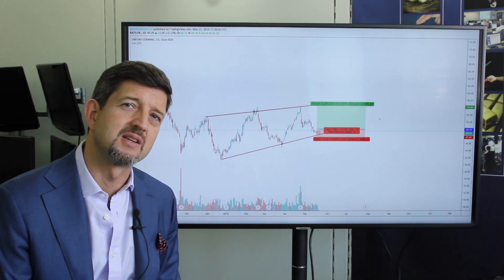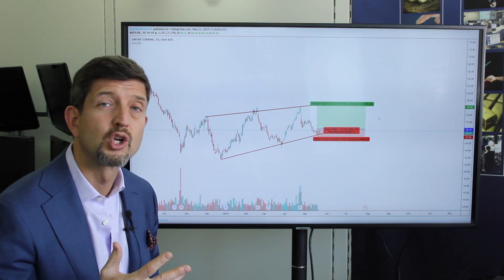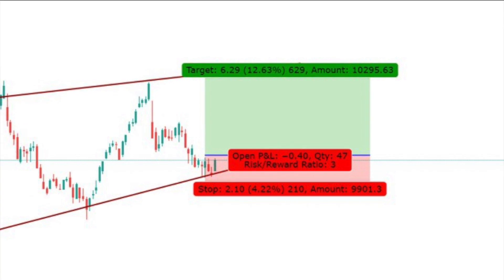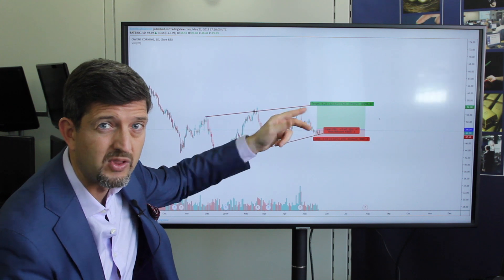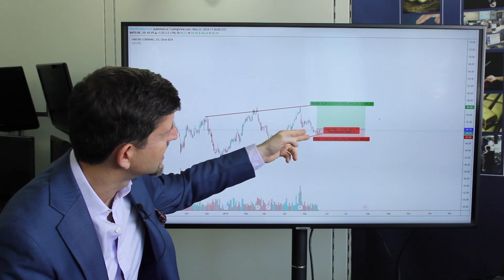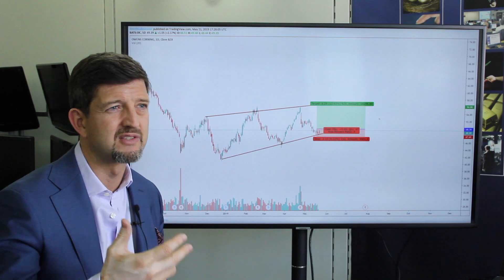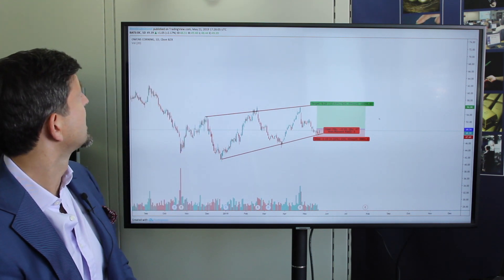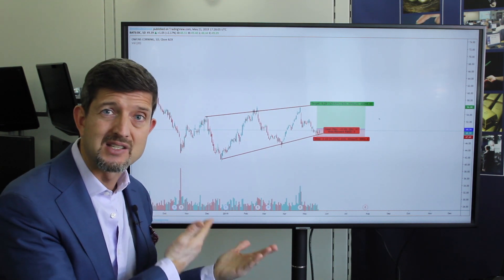Make Money With The Sideways Market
You can download Marcus de Maria's best-selling book 'The Lunchtime Trader' for FREE: 20minutetrader.com

Get a FREE 20 Mins Trader Consultation: 20minutetrader.com